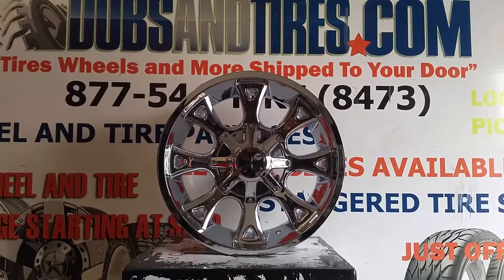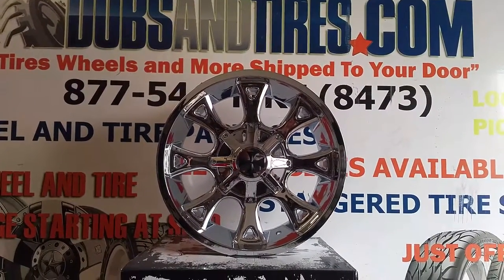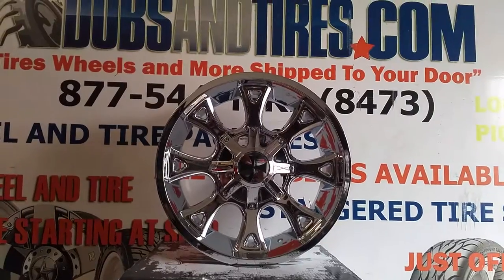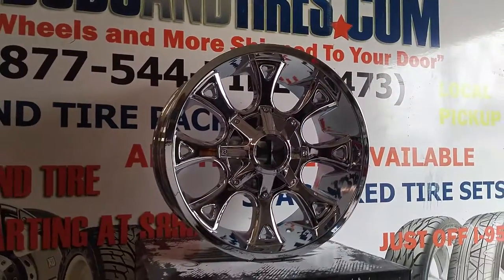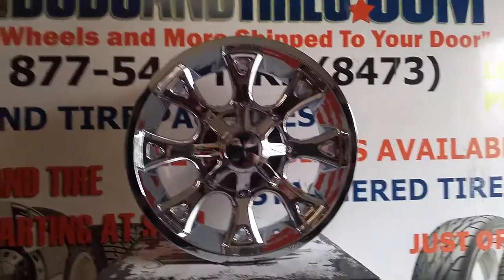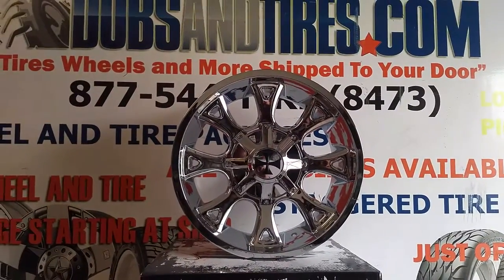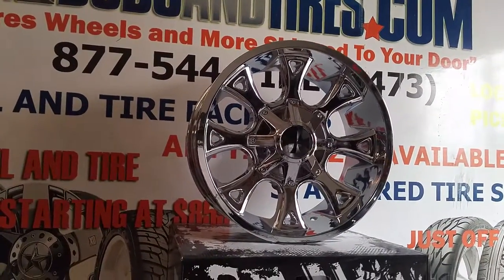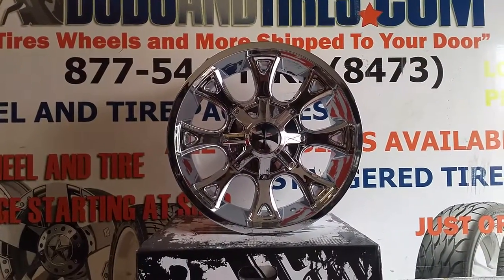20x10 20" Inch Cali Off Road Anarchy 9103 Chrome Wheels Lifted Truck Rims Free Shipping